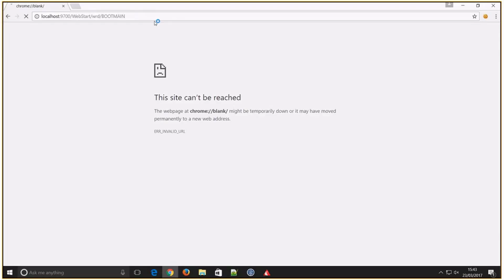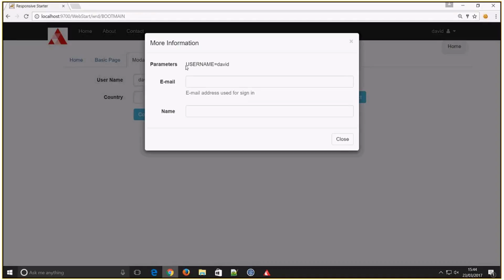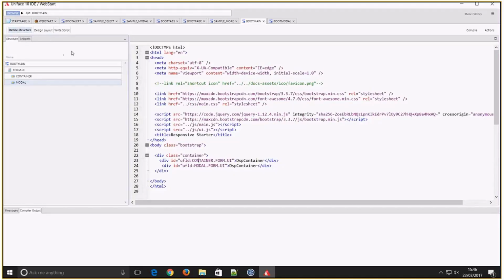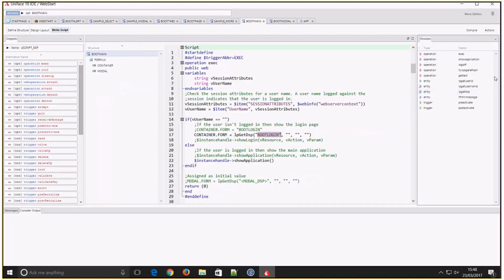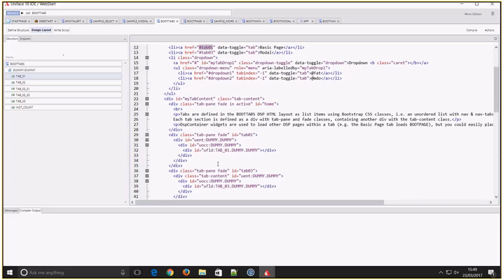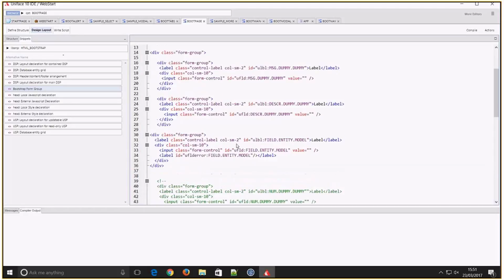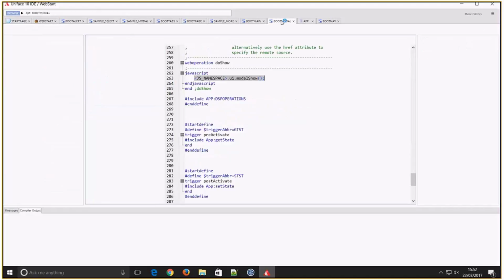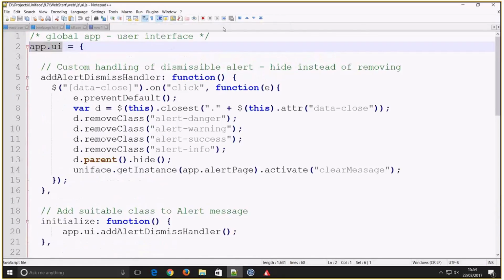Uniface Lectures Webinar - Building Responsive Applications with Uniface: Development (3 of 3)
In this third and final part of the Uniface Lectures Webinar about developing responsive applications with Uniface we will show you a step-by-step code walk-through demonstration.